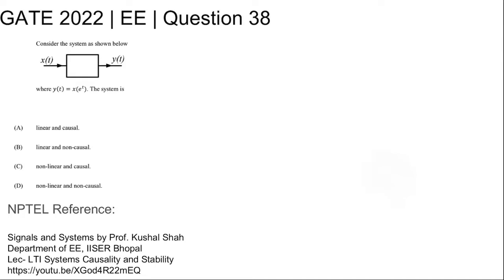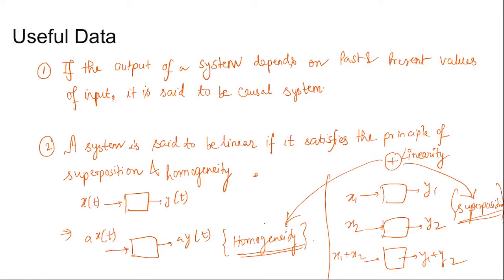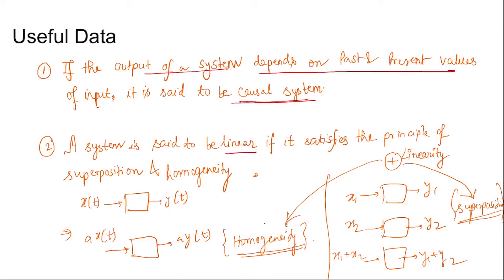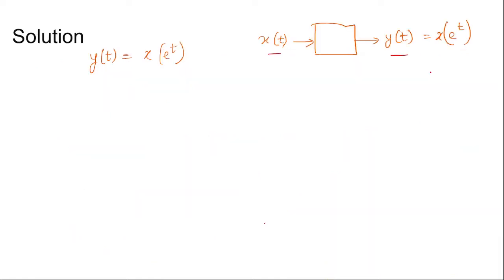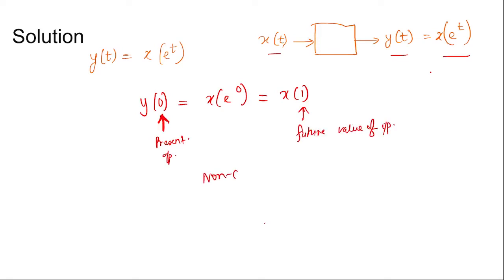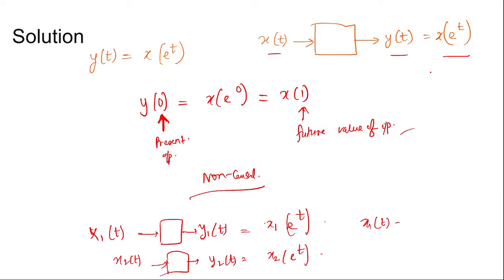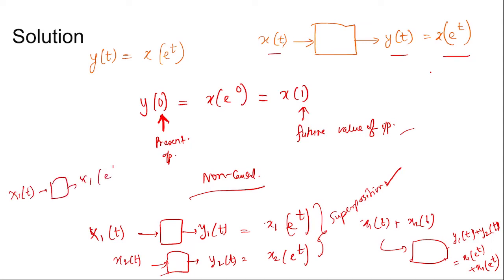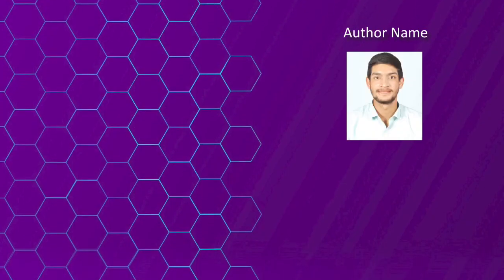Q38 EE 2022